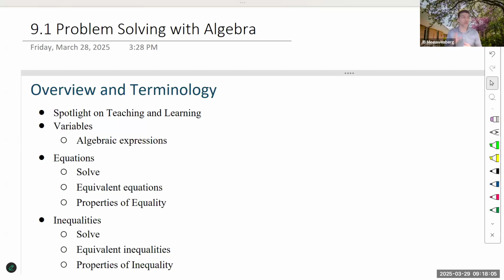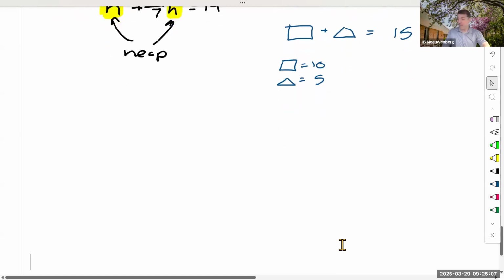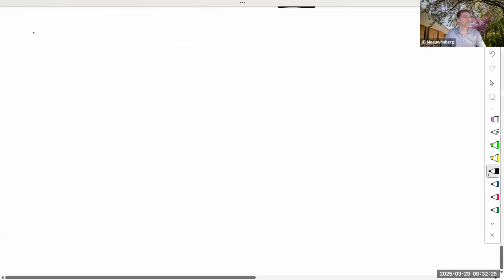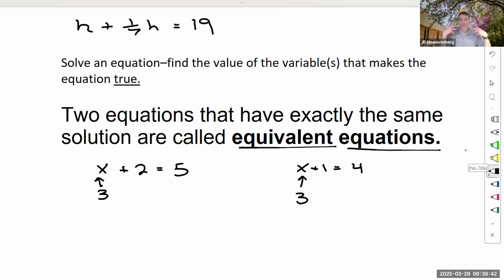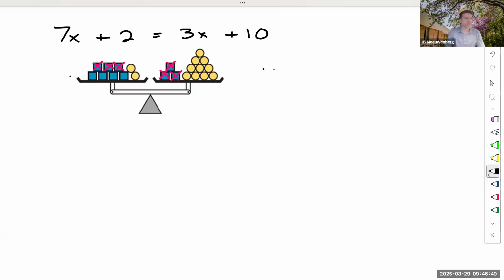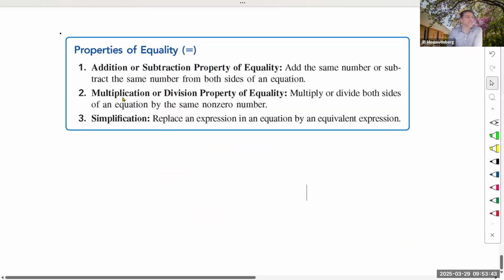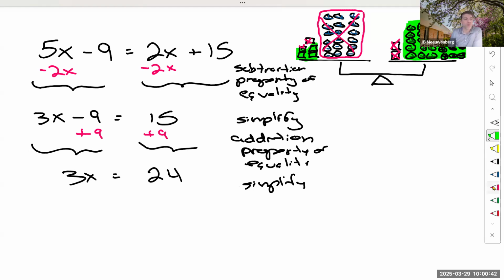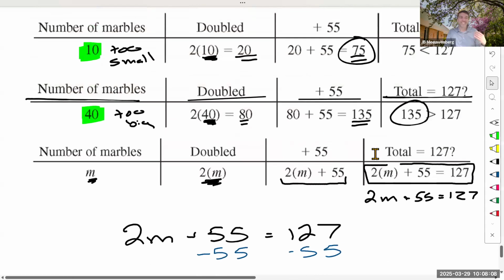9.1a - Problem Solving with Algebra (Math 105, Math for Elementary Teachers)